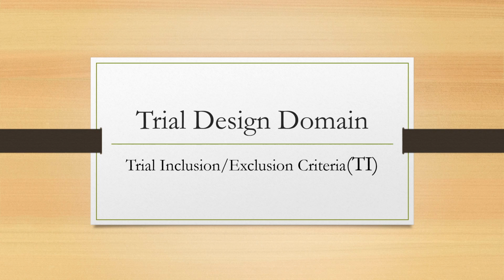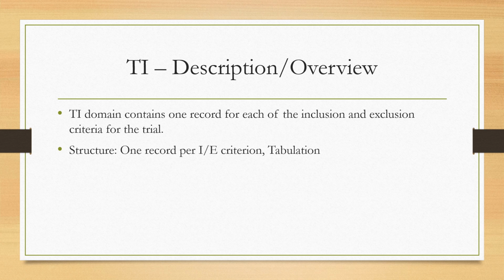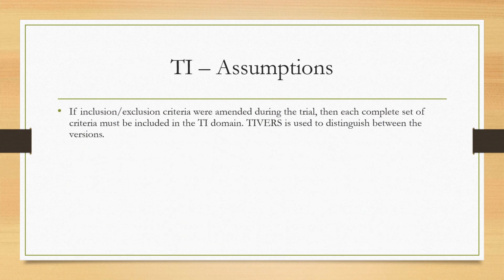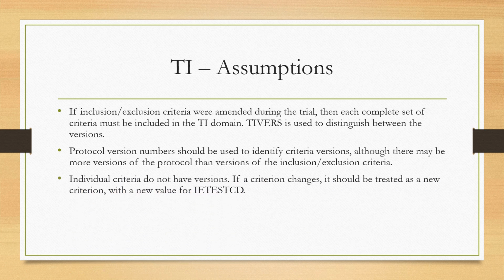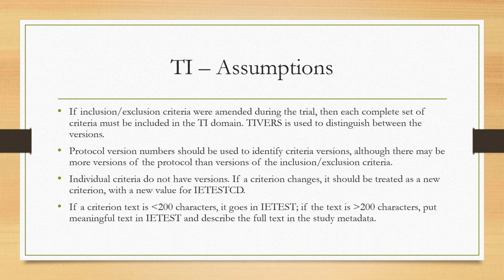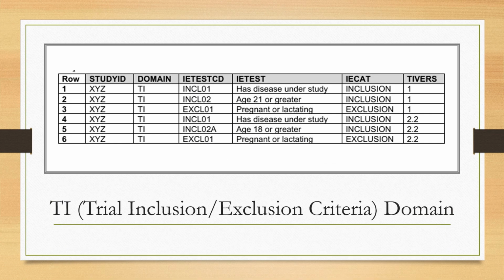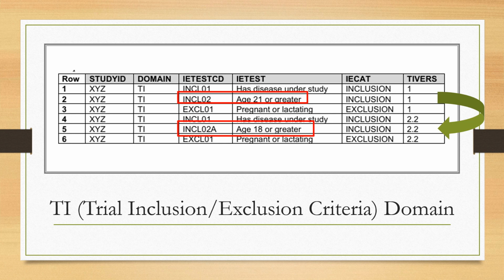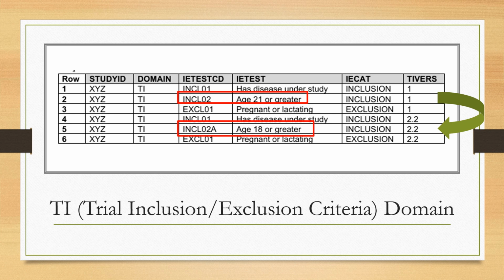Trial Design Domain TI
Welcome to this detailed tutorial on the TI (Trial Inclusion) domain in CDISC SDTM!
In this video, we cover:

✅ The theoretical concepts behind the TI domain
✅ The structure and purpose of the TI dataset in trial design
✅ A step-by-step example showing how to map data into the TI domain
✅ Key variables like TISEQ, TIRL, TSPARMCD, TSVAL, and how they connect to other trial design domains

🎯 Also check out:
👉 [TI Domain Interview Questions – Must-Know Q&A for SDTM Job Interviews]